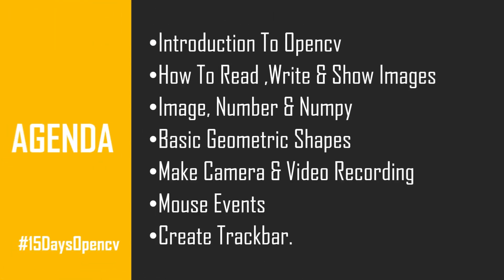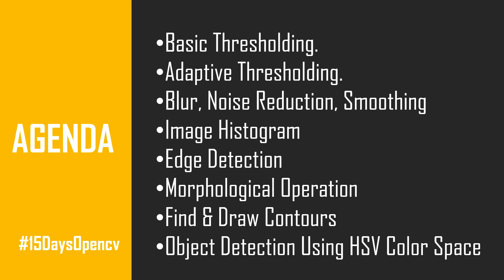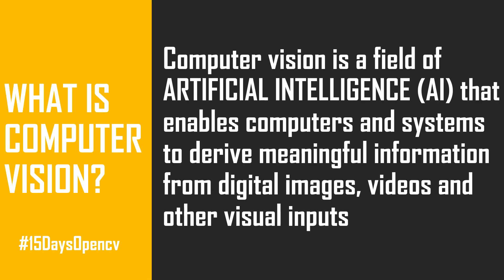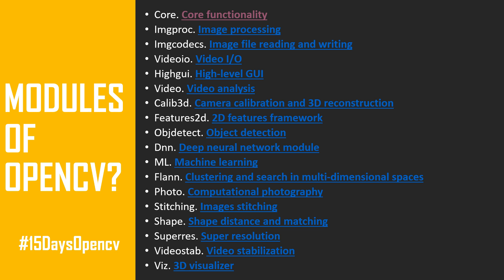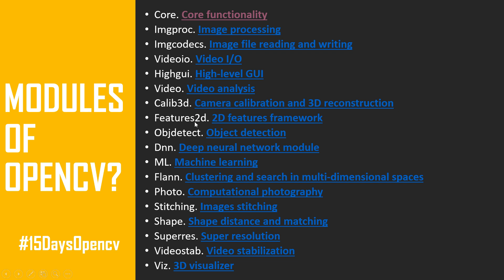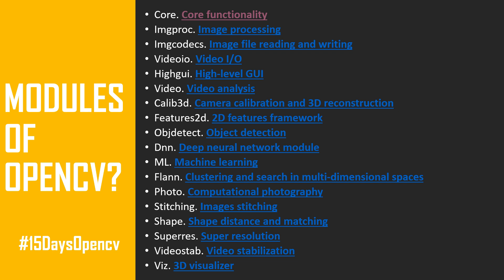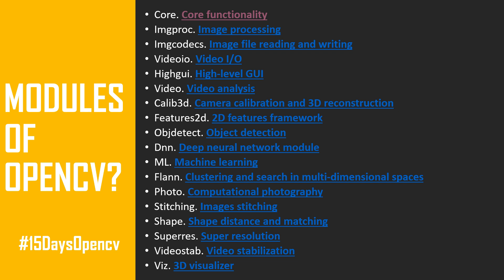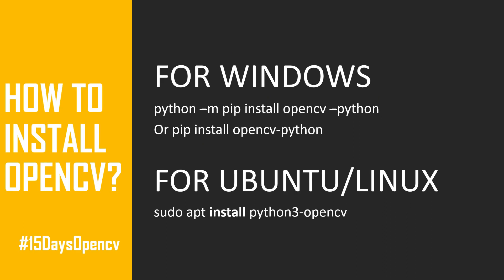15 Days Of Opencv Course Day 01 | Introduction to OpenCv | KNOWLEDGE DOCTOR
15 Days Of Opencv Course For Beginner's .
In This one We Are Going to Discuss About Computer Vision  Libary Named Opencv & How To install it on Windows OS. Also SEE Module of Opencv .